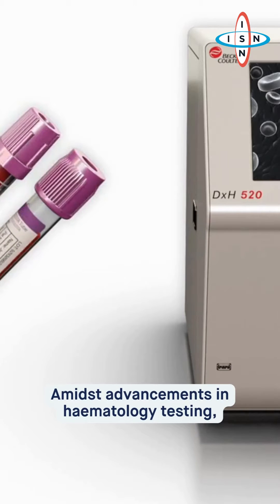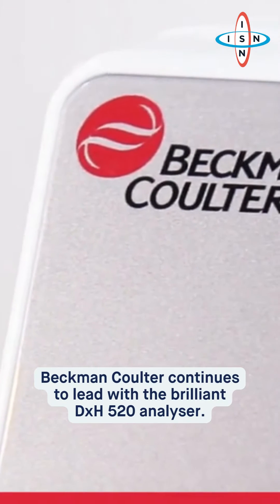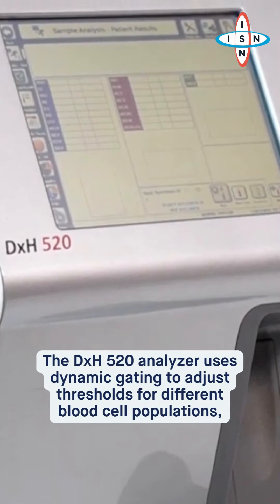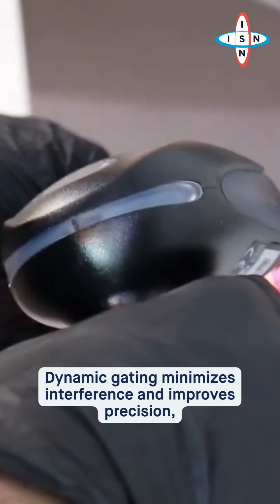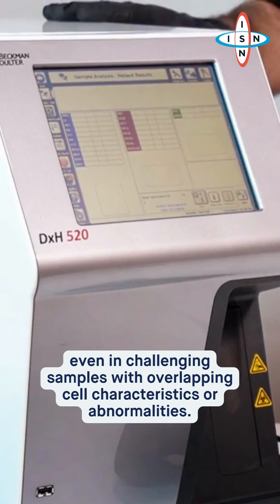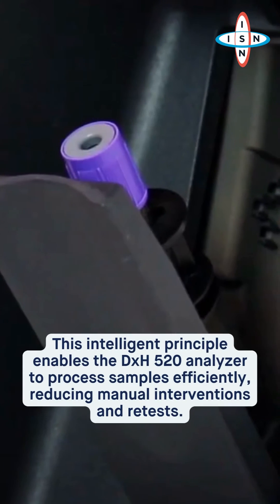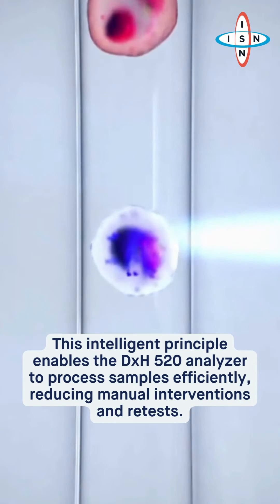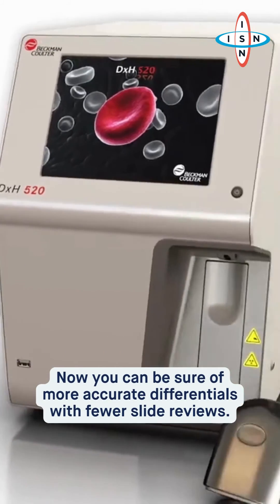WHY GET THE BECKMAN COULTER DXH 520 HAEMATOLOGY ANALYSER?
Learn more about our services and solutions at isnmedical.com